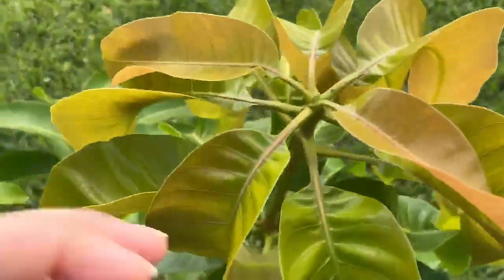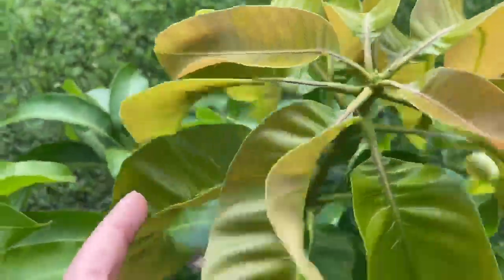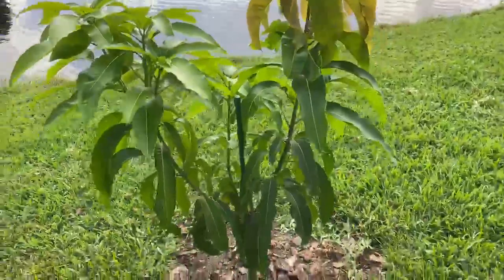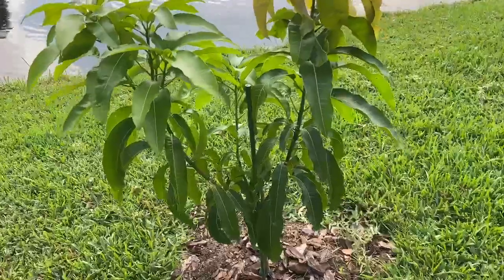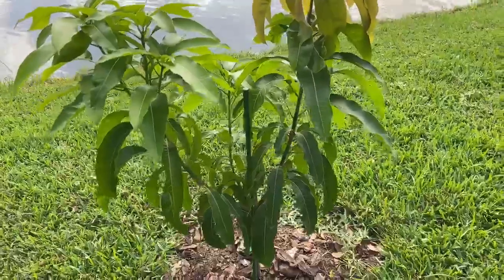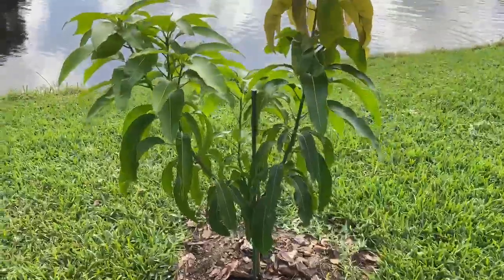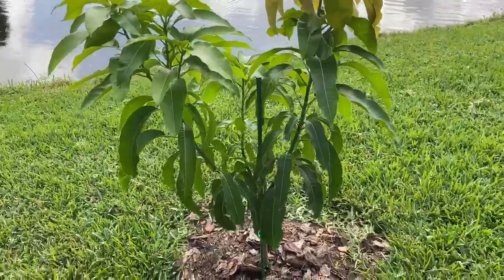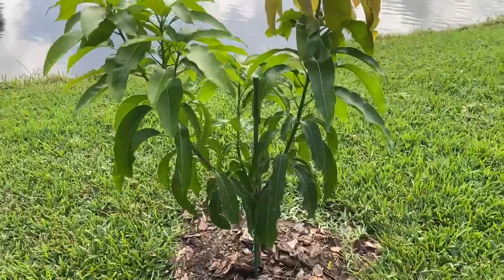Sweet Tart Mango Tree/Update 3